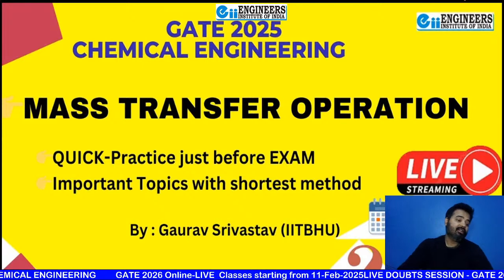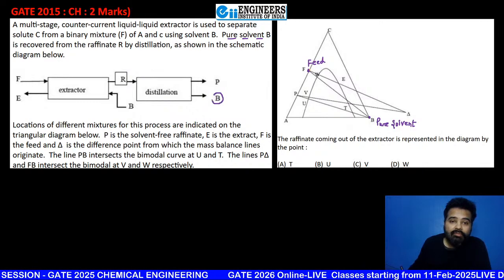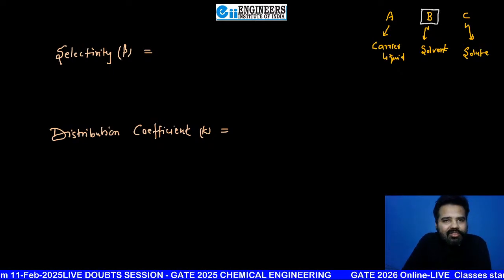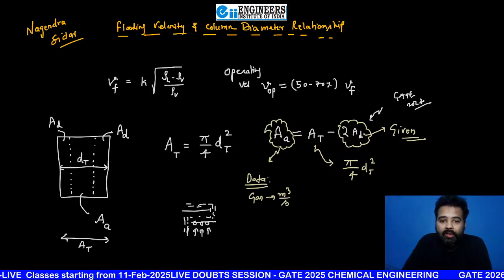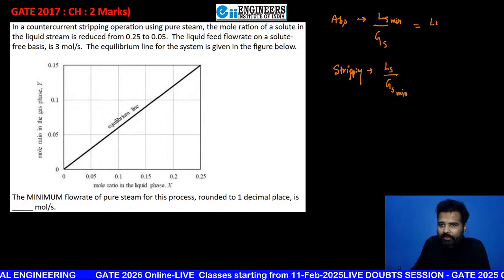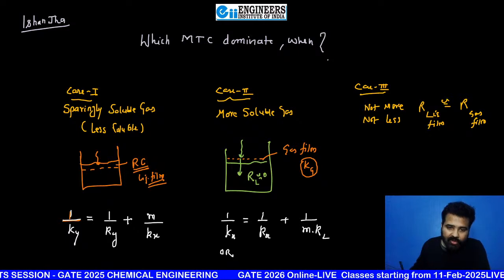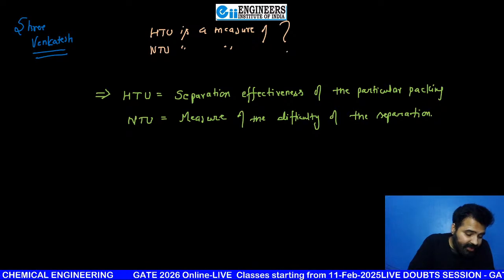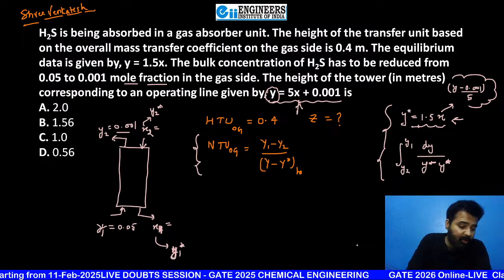GATE 2025 Chemical Engineering | Mass Transfer Operation | Quick Practice Before Exam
Schedule : 4th February 2025
Time : 7:30 PM

🔹 GATE 2025 Chemical Engineering – Mass Transfer Operation 🔹
Boost your GATE 2025 preparation with this Quick-Practice Session on Mass Transfer Operation! In this session, we will cover:

✅ Most Important Topics for Mass Transfer
✅ Shortcut Methods to solve questions quickly
✅ Quick Revision & Practice just before the exam

This session is designed to help you revise efficiently, improve accuracy, and maximize your score in GATE 2025.

📌 Stay ahead in your preparation! Watch now and practice with us.

gate 2025 questions
gate 2025 roadmap
gate 2025 expected questions
gate 2025 expected weightage
gate 2025 important questions
chemical engineering
gate paper chemical engineering
gate 2025chemical engineering
gate chemical engineering exam pattern
gate 2025 important topics
gate 2026 coaching
gate 2026 preparation
gate 2026 course
gate 2025 result date
gate 2025 result date expected
gate 2025 results psu recruitment
gate 2025 result
gate 2025 result release date
gate chemical coaching
gate chemical test series
gate chemical engineering
gate chemical engineering question paper
gate chemical engineering notes
gate chemical engineering marks vs rank

Best GATE Coaching for Chemical, Civil, and Computer Science